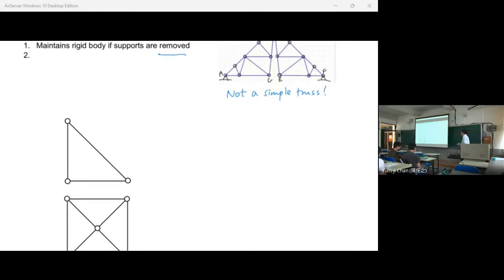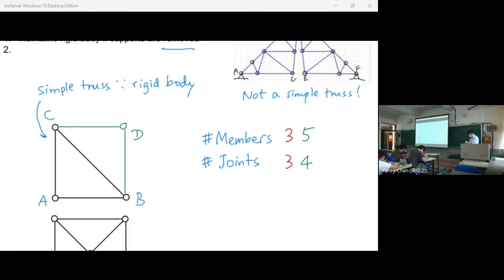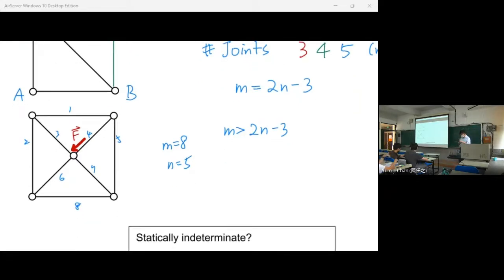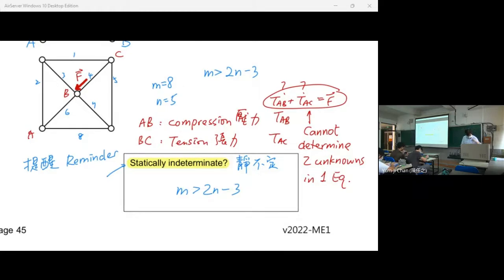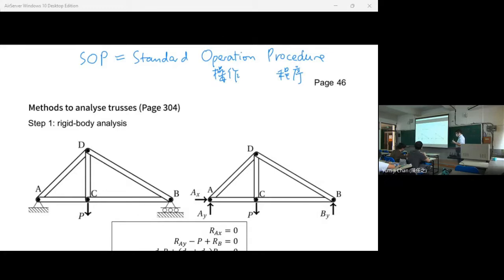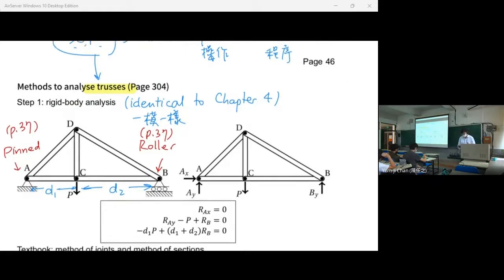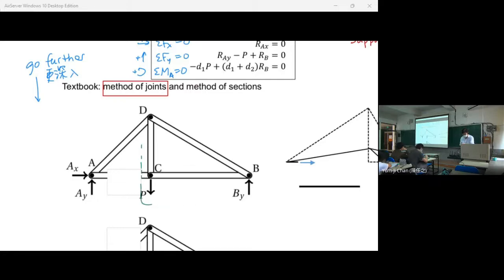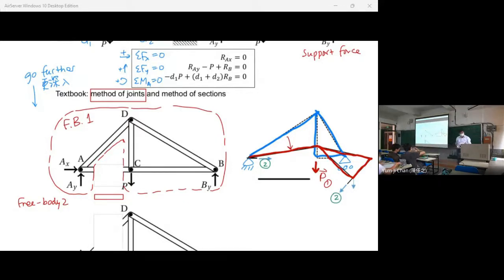Statics 2022-11-08 (a)